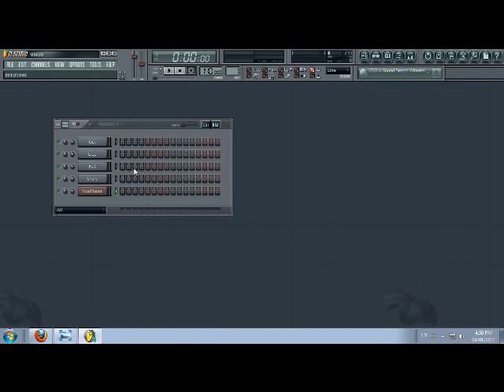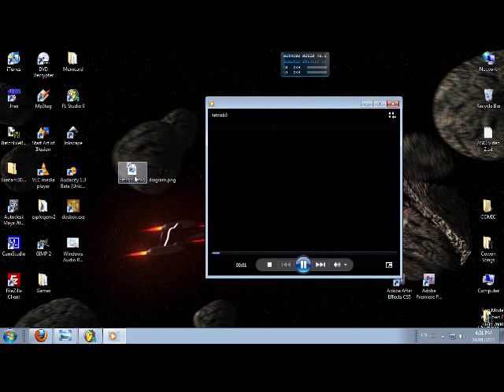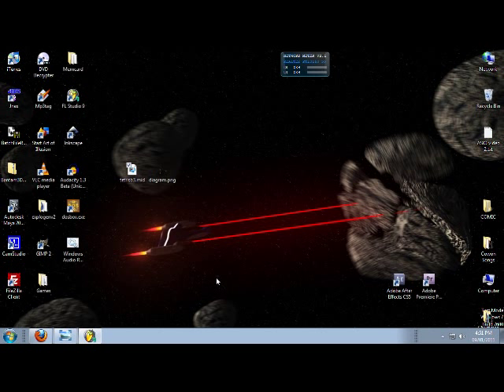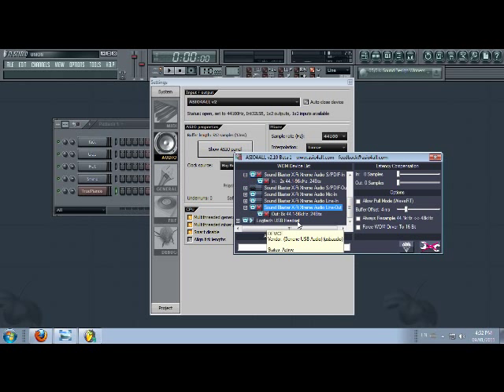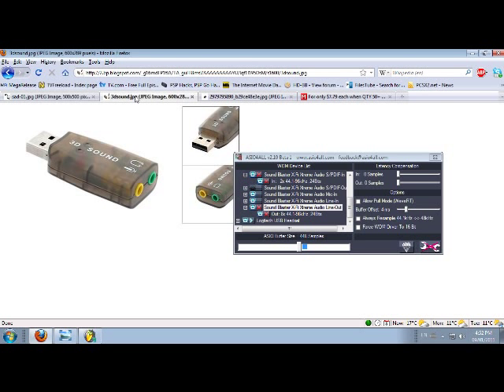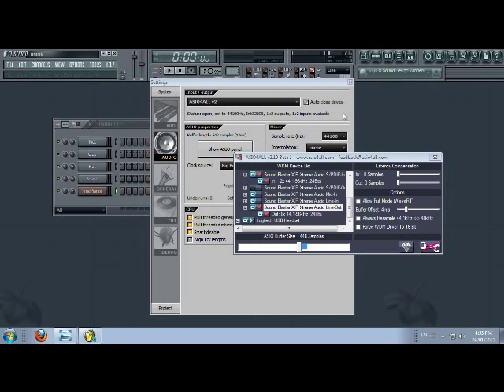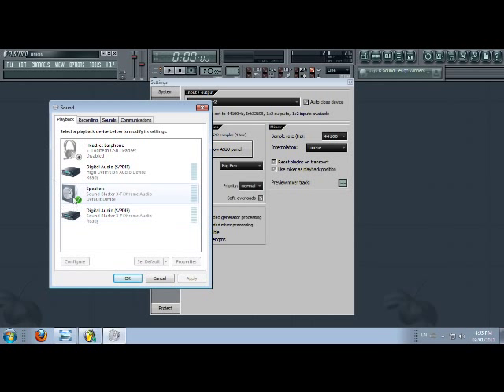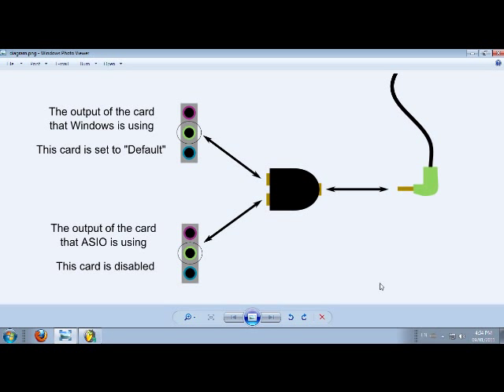ASIO4ALL Episode 3 - Windows Sounds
Normally, when you use AIO4ALL, you can't hear any other sound besides ASIO.  This video shows a way around that problem.